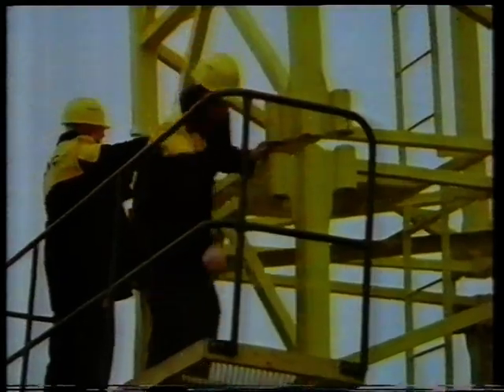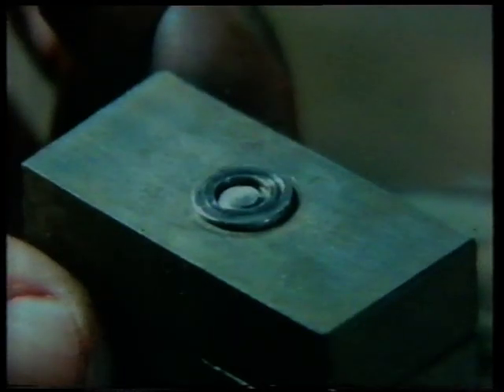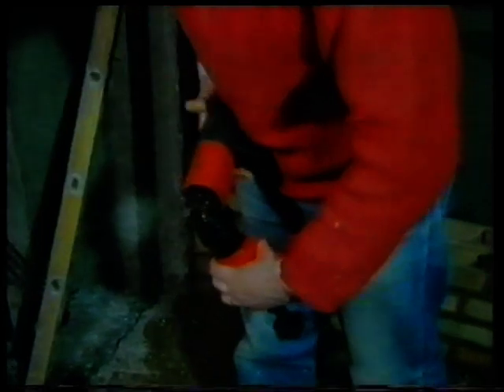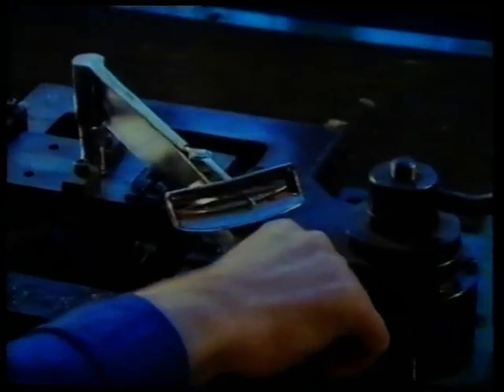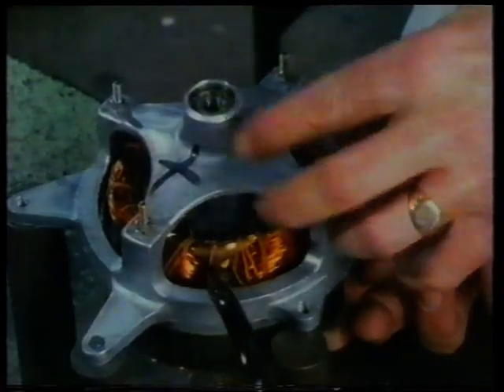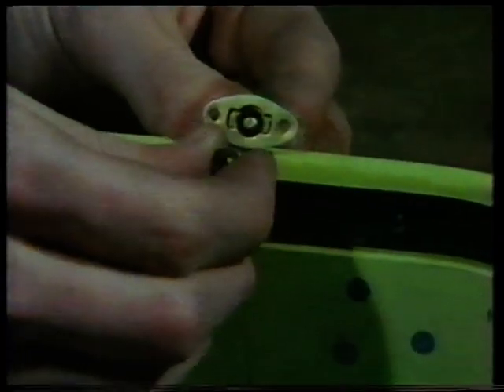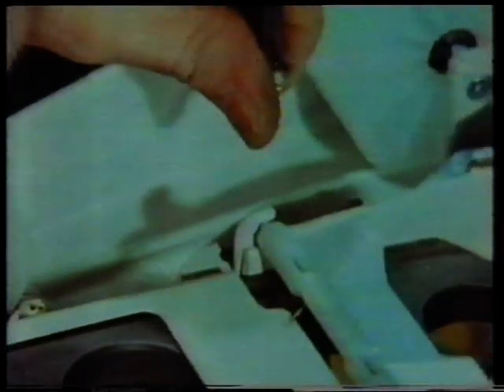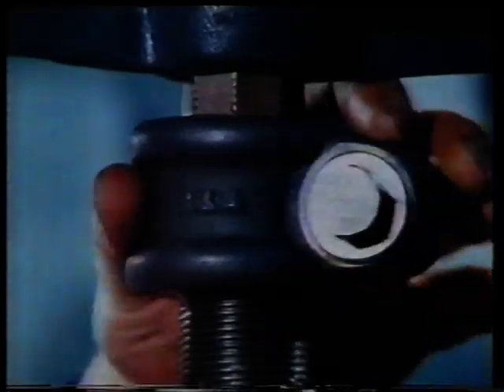ecs videos mechanical joining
Video from the 198s BBC Series ECS. This video deals with Mechanical Joining Methods